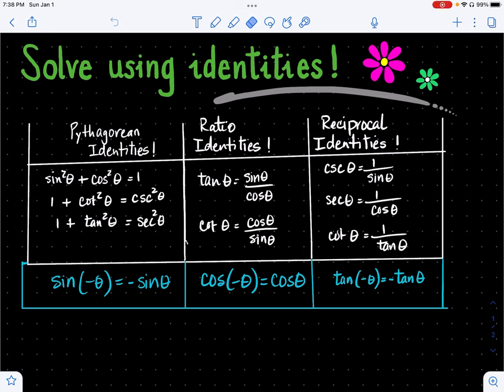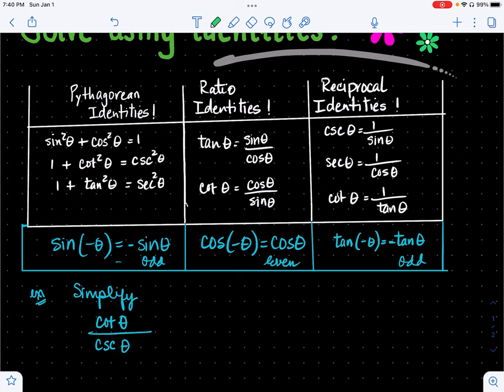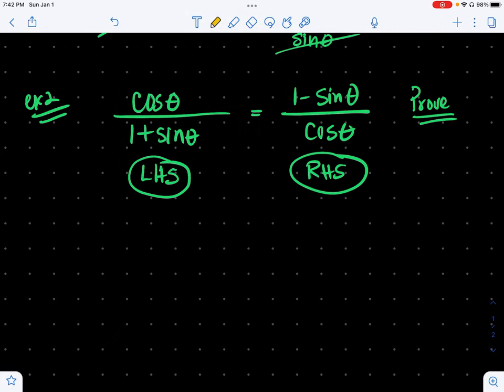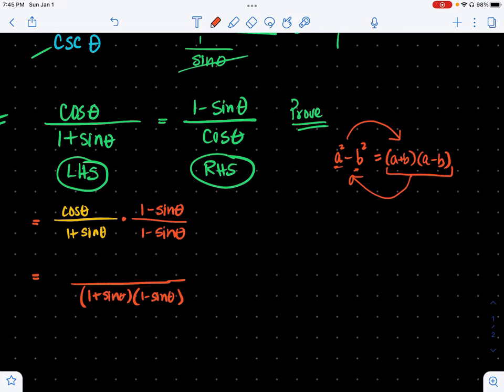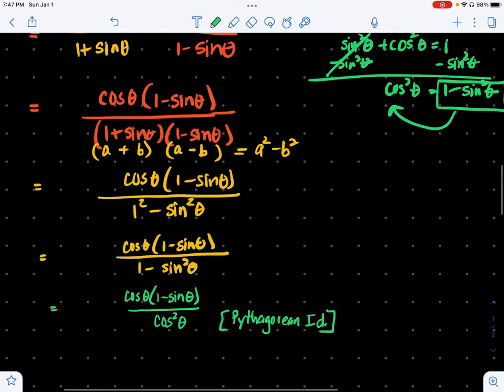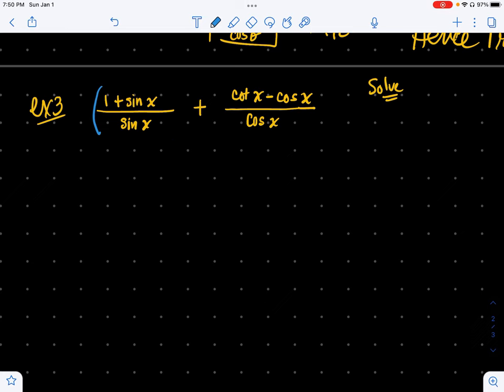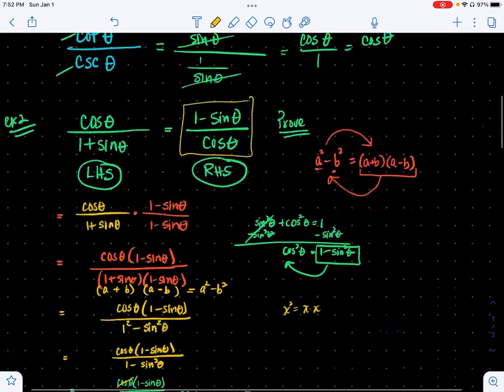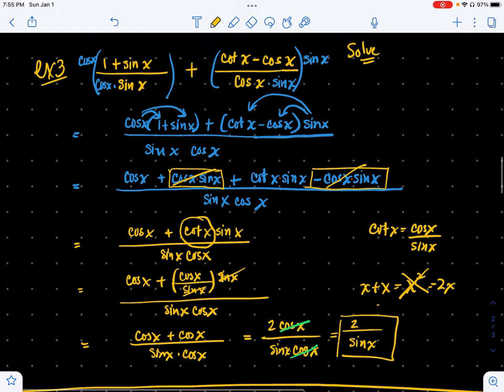7.1 Trig Proofs using identities - 3 examples